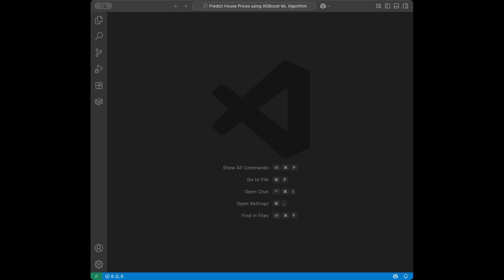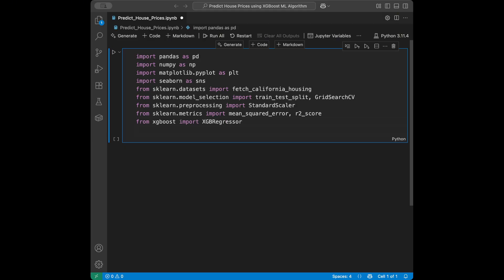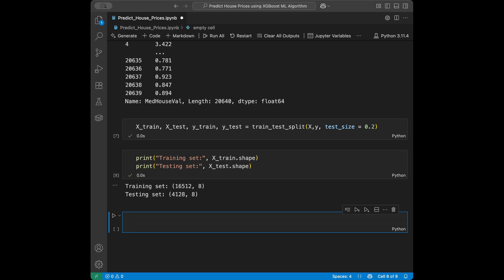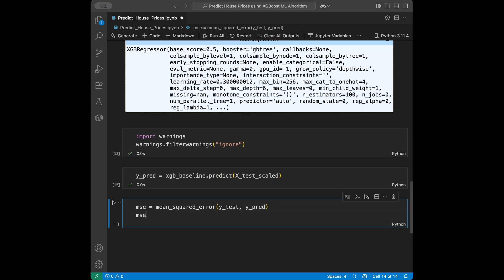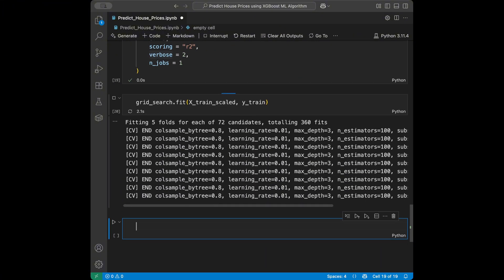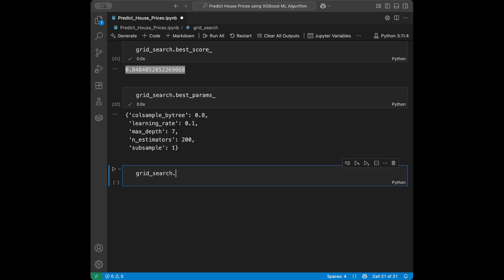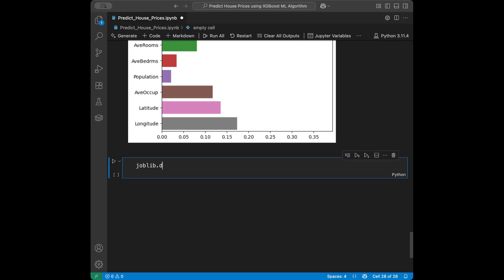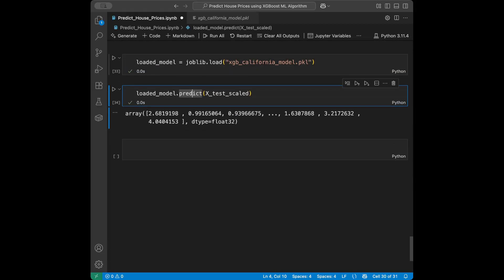Predict House Prices with XGBoost in Python | Step-by-Step Machine Learning Tutorial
Predicting house prices using XGBoost in Python has never been easier! In this video, we explore a powerful machine learning workflow to build an accurate real estate price prediction model. You'll learn how to load and preprocess housing data, engineer important features, and train an XGBoost regressor to achieve high accuracy. Whether you're a data science beginner or a Python enthusiast looking to improve your machine learning skills, this tutorial will guide you step-by-step.

Udemy Courses